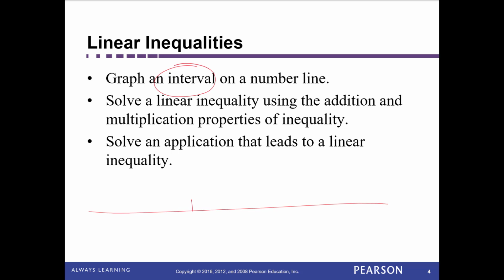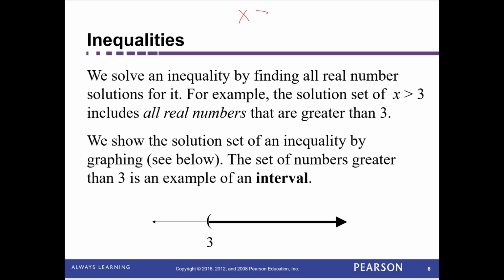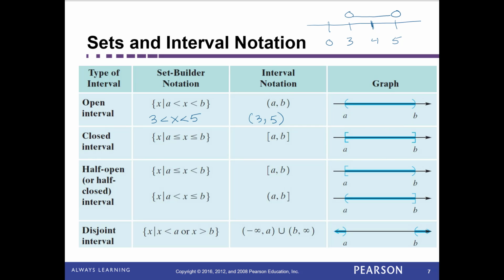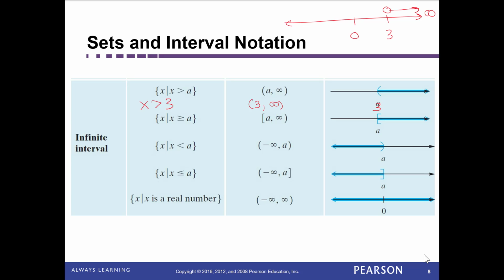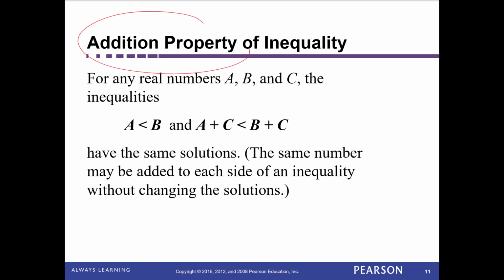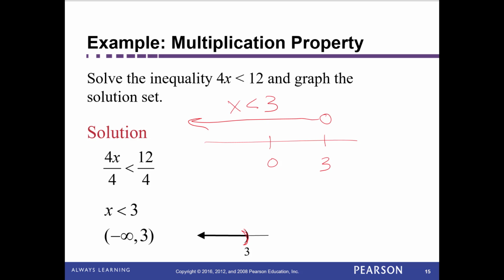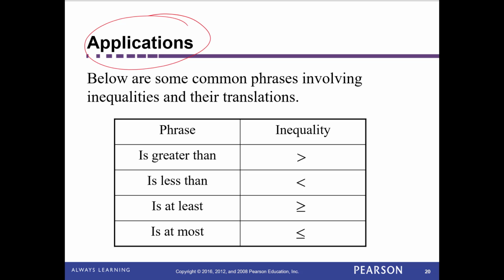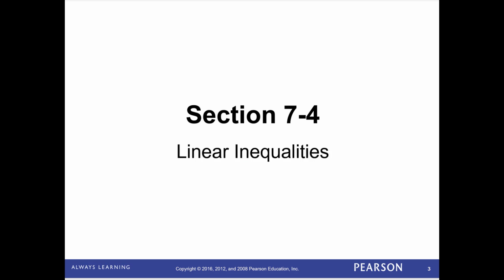7.4 Linear Inequalities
Graph an interval on a number line.
Solve a linear inequality using the addition and multiplication properties of inequality.
Solve an application that leads to a linear inequality.